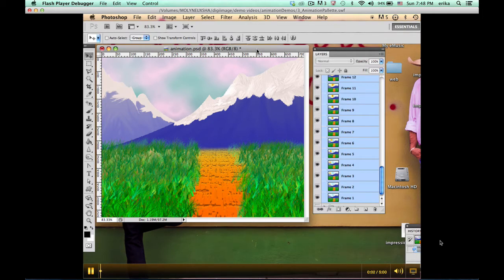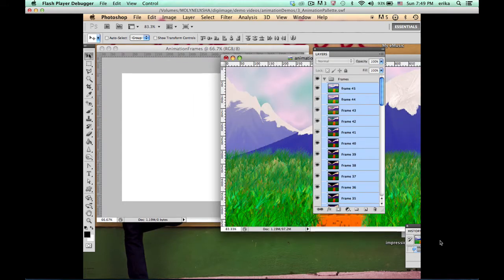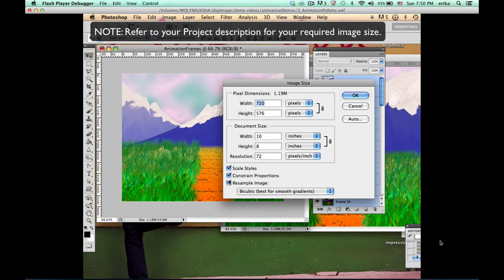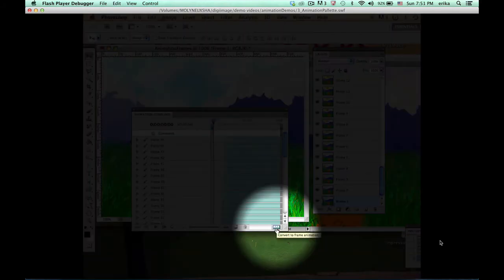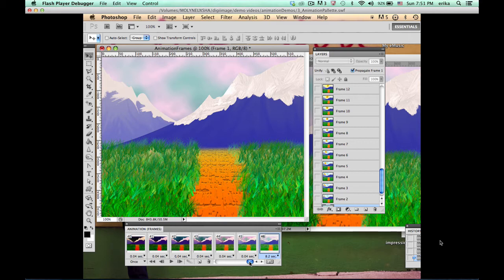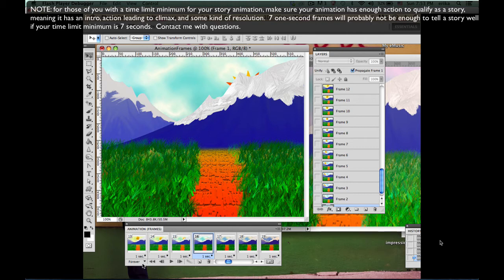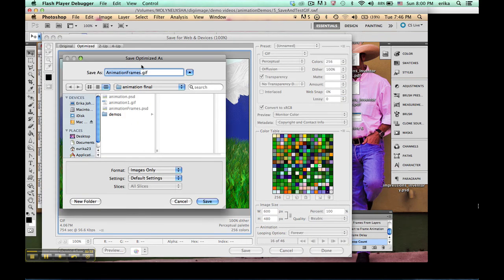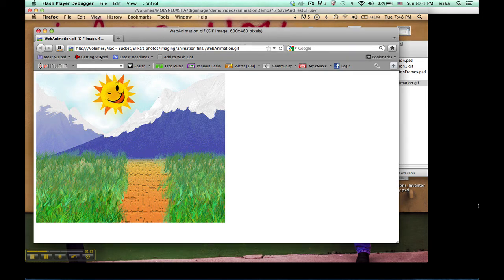Finishing .Gif Frame Animation in Photoshop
Final steps in creating a .gif animation in Photoshop